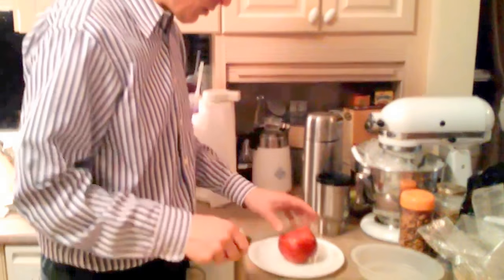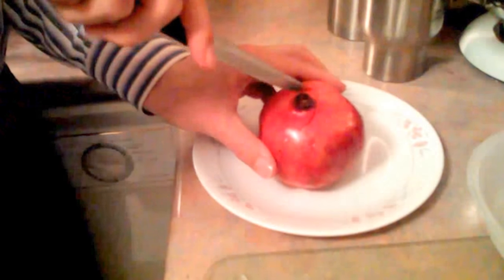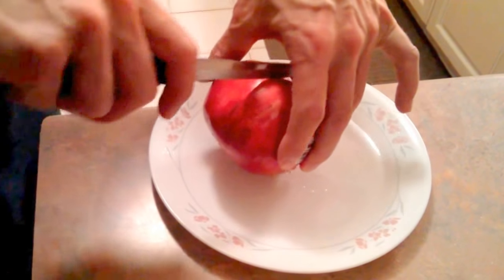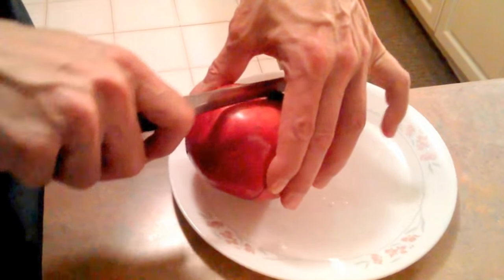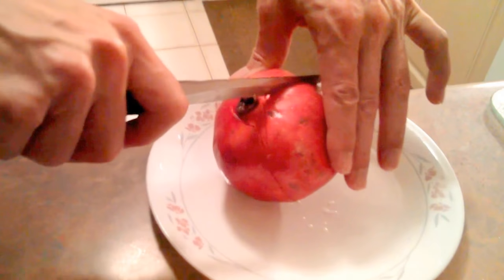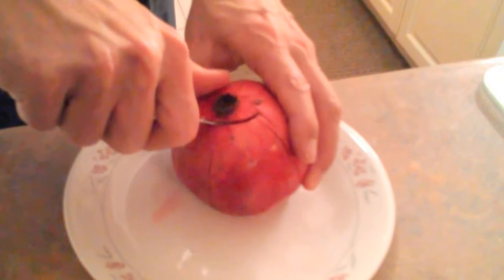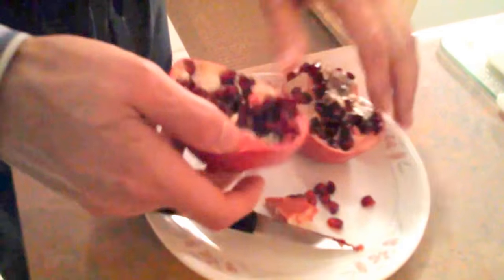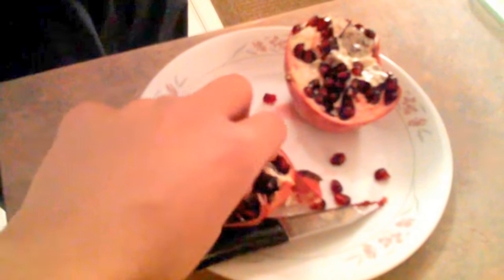How to cut a pomegranate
David Michaels shows you how to cut a pomegranate into 4 neat quarters. No squirting, no mess, no fuss. Watch how I cut a pomegranate while wearing a nice shirt.